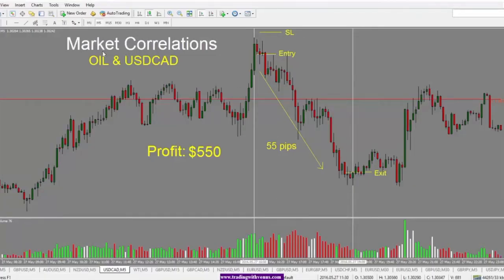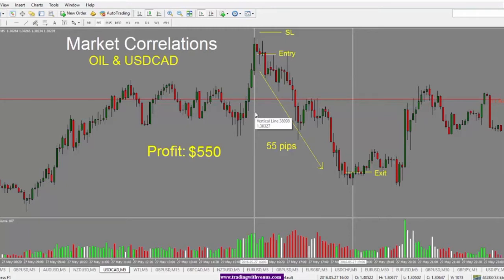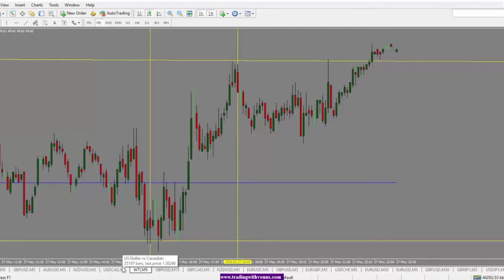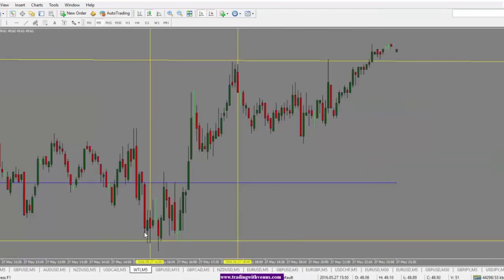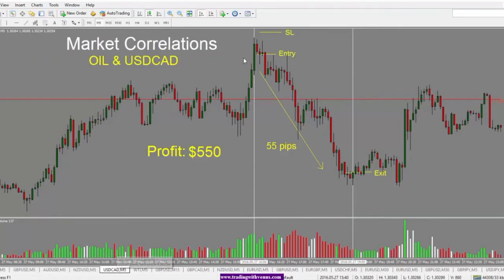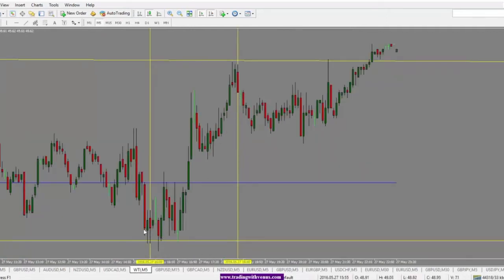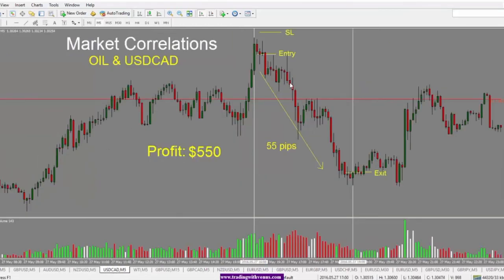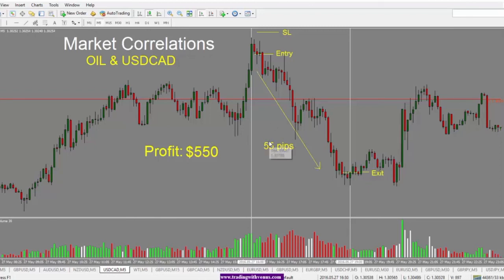Episode 012: Profiting from Market Correlations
We don't trade Forex in a vacuum. All the different markets are interrelated. I will show you a trade based on a currency that is positively correlated.

For more Forex resources and information, please head and I will gift you with a copy of my new ebook, "The 3 Most Profitable Chart Patterns".

If you are new to training and want to get a head start, check out my free video course

If you have been trading for awhile and want to improve your skills, my Learn To Trade Forex video course will take you through the step-by-step process of becoming consistently profitable.